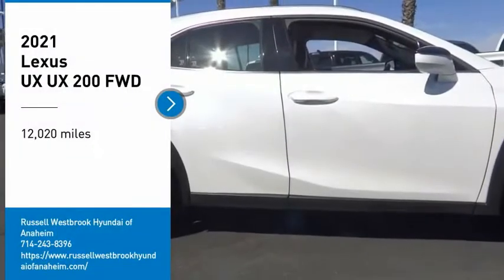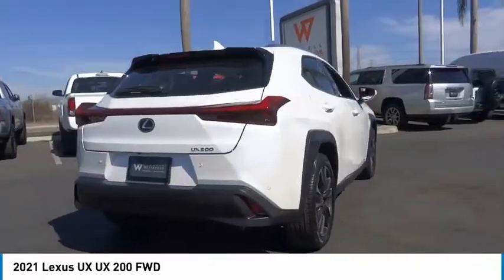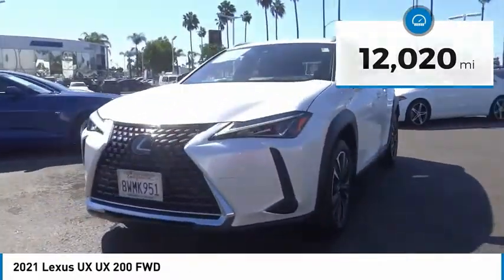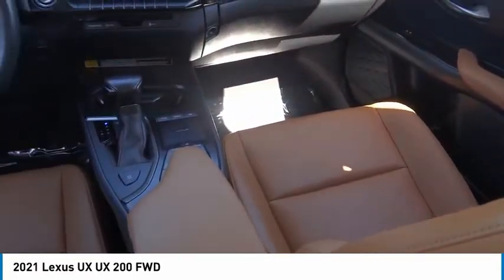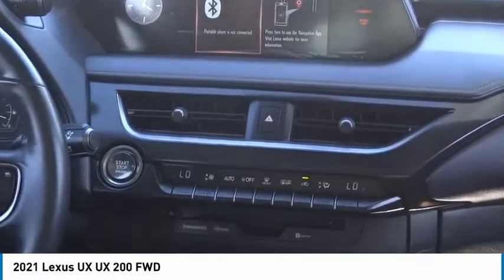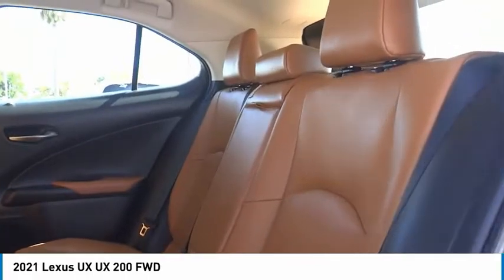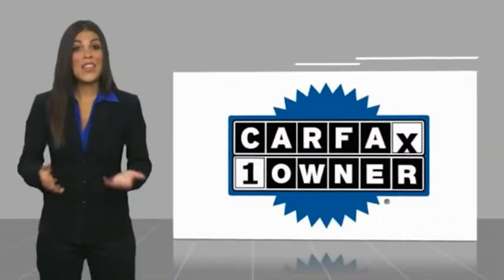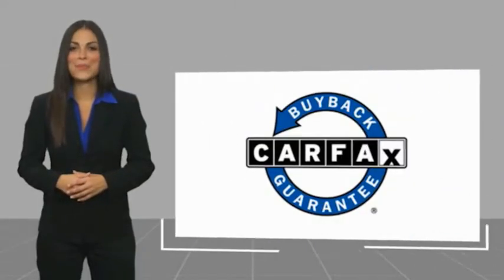2021 Lexus UX PA11932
2021 Lexus UX UX 200 FWD

1271 S. Auto Center Dr.

2021 Lexus UX Eminent White Pearl CVT 2.0L 16V DOHC ***BLUETOOTH WIRELESS / HANDS FREE***, ***USB PORTS***, ***BACK UP CAMERA***, ***POWER DRIVER SEAT***, ***PUSH BUTTON IGNITION***, ***CLEAN CARFAX***, ***ONE OWNER CARFAX***, LEATHER . 29/37 City/Highway MPG CARFAX One-Owner. Clean CARFAX. Financing available on approved credit. Trade-ins accepted. Subject to prior sale. All Pricing and Advertised Prices for any/all vehicles offered for sale does not include dealer installed accessories which can be purchased for an additional cost. No sales to Dealers, Brokers or Exporters. For out of state purchase, customers must be present to purchase. If shipping is required, dealership must facilitate; no exceptions. Prices are plus government fees and taxes, any finance charges, $85 documentary fee, $29 electronic registration fee, any emission testing charge and $1.75 per new tire state tire fee. We make every effort to provide accurate information, but please verify before purchasing. Images, prices, and options shown, including vehicle color, trim, options, pricing and other specifications are subject to availability, incentive offerings, current pricing and credit worthiness. Images are for illustrative purposes only.